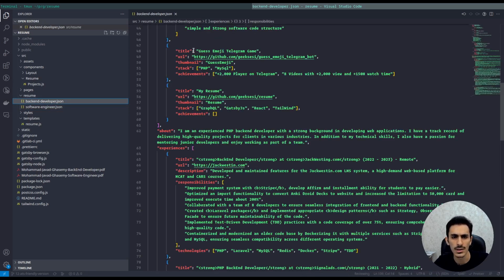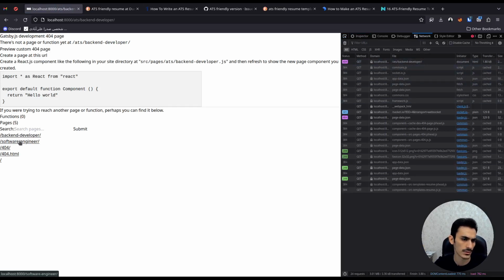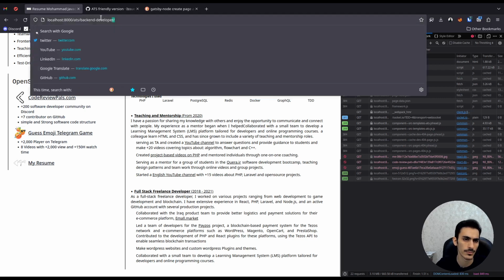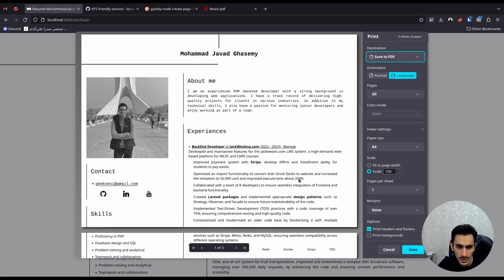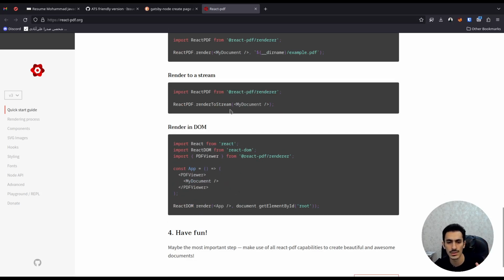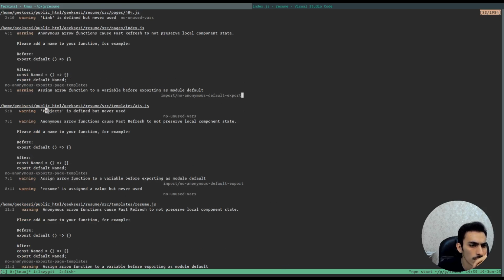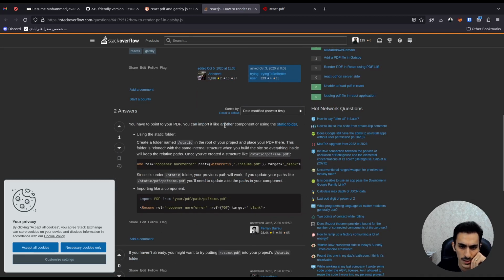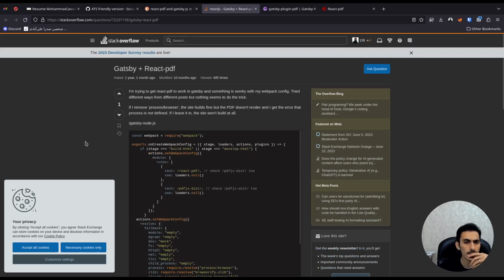25 Minute Coding - refactor my resume to an ATS friendly resume with Gatsby.js and React-PDF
🎥🔥 Welcome to the "25 Minute Coding" series! In this episode, I take on the challenge of refactoring my resume into an ATS (Applicant Tracking System) friendly format using Gatsby.js and React-PDF.

Join me for an action-packed 25 minutes as I tackle the intricacies of optimizing my resume for automated screening systems, all while incorporating some exciting features.

Throughout the video, you'll witness the real-time problem-solving process as I work against the clock to address the challenges that arise. While it's unlikely that every issue will be resolved within the given timeframe, this series serves as a valuable practice to enhance my focus and attention to detail skills.

Sit back, relax, and enjoy the video as I dive into the world of resume optimization and explore the possibilities of creating an impactful and ATS-friendly resume. I'm eager to hear your thoughts and ideas on this style of content, so don't hesitate to share your feedback.